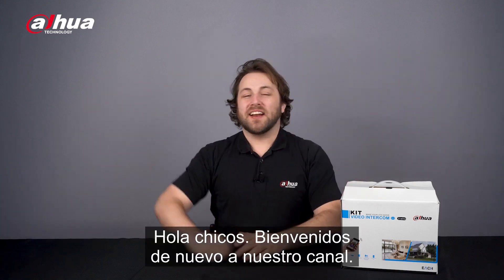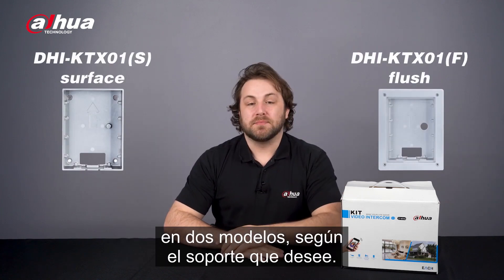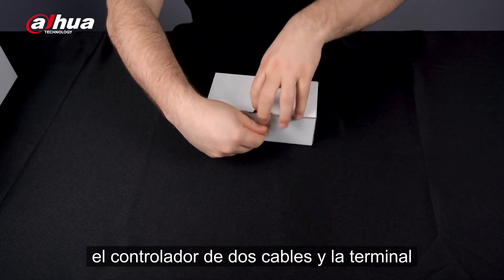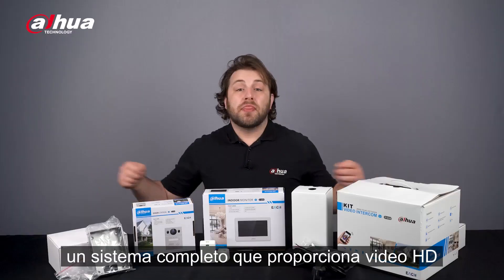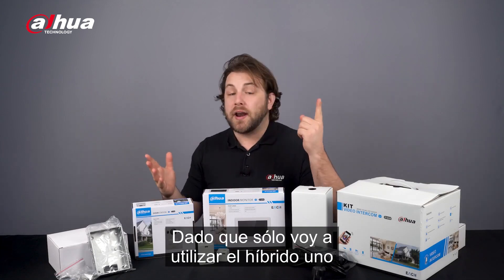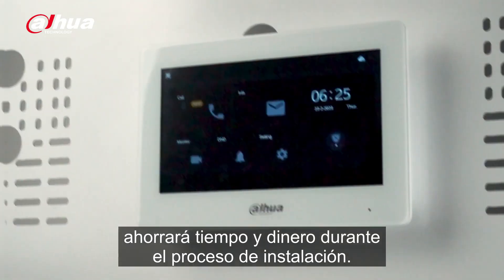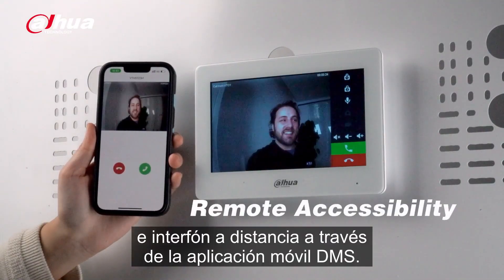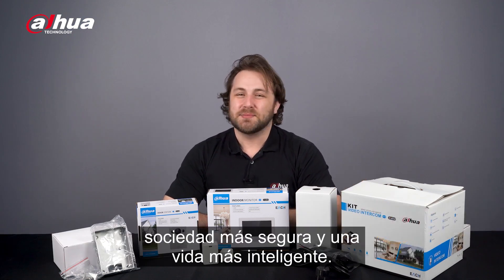KIT Videoportero híbrido 2 hilos EACH - DAHUA | By Demes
En este video, veremos el Kit de Video Portero que combina la conexión analógica tradicional con capacidades digitales. Presentamos el Kit de Videoportero Híbrido de 2 hilos Serie EACH de Dahua. Ideal para aplicaciones en villas, el kit híbrido de 2 cables admite vídeo de alta definición, función Plug and Play y acceso remoto a través de la aplicación móvil DMSS.

Desde By Demes ofrecemos contenido comercial y técnico de calidad para garantizar un excelente servicio al cliente.

En nuestra página web disponemos del extenso catálogo de productos DAHUA

Contenido del vídeo
00:00 Introducción
00:37 Unboxing
1:22 Características
2:25 Funciones
2:55 Conclusión

Sobre nosotros

By Demes Group es el distribuidor líder en material electrónico de seguridad (CCTV, intrusión, accesos, incendio, IOT SmartHome y software y apps) a nivel nacional y de referencia a nivel internacional.

Más de 8.500 clientes repartidos por los mercados de Europa, África, Oriente Medio y América avalan nuestra experiencia en el sector desde 1985 y confirman nuestra solidez, solvencia y gran capacidad de crecimiento y expansión.

Nuestra meta principal es aportar la solución más adecuada a nuestros clientes según sus necesidades, con un gran servicio en todos los niveles. Para lograrla, nuestros más de 150 profesionales cualificados se esfuerzan al máximo en satisfacer a nuestros clientes a través del catálogo de productos y soluciones más completo del mercado, unido al compromiso de calidad, atención comercial, logística, servicio post-venta, formación e innovación.

By Demes España
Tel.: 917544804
Av. de la Industria, 25, 28823 Coslada, Madrid, España